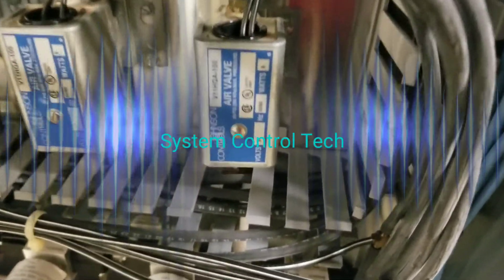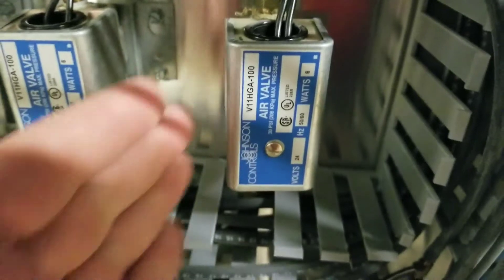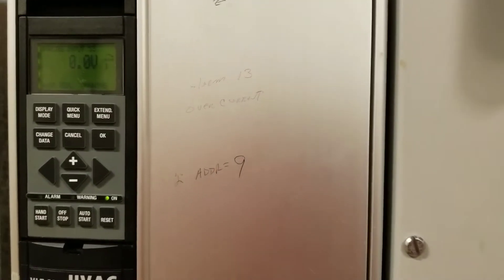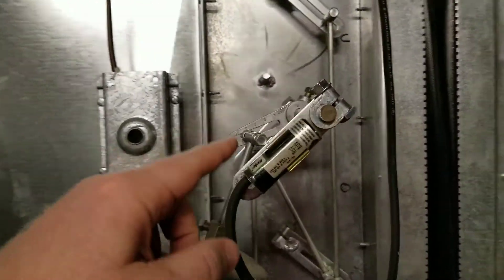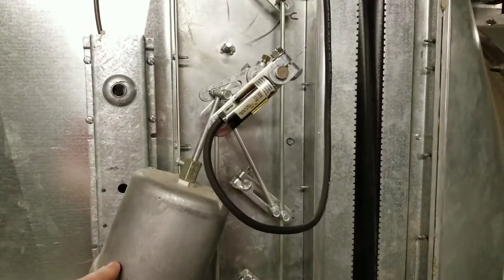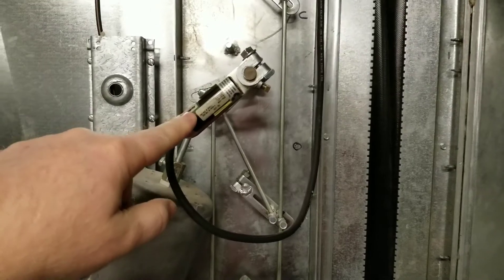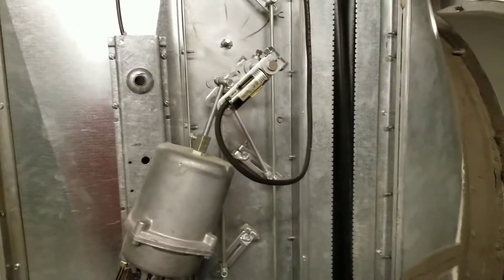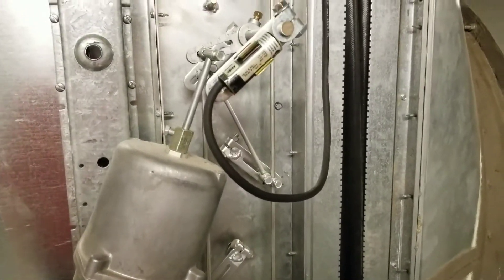Pneumatic valve issues can affect start circuits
Pneumatic valve issues can affect start circuits in many systems.  This problem originated as a return fan not running and further investigation revealed the issue was a leaking air valve.  The actuator was not able to position the damper correctly and the position switch kept the VFD from starting.